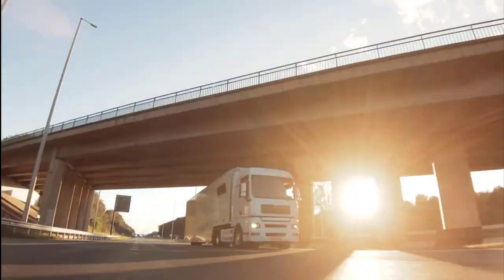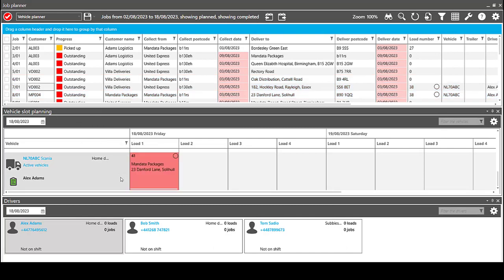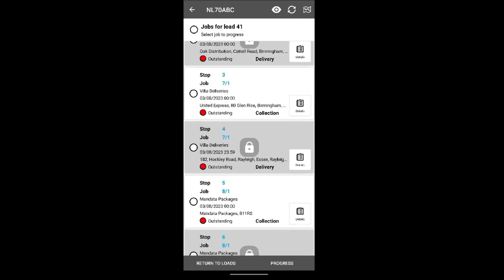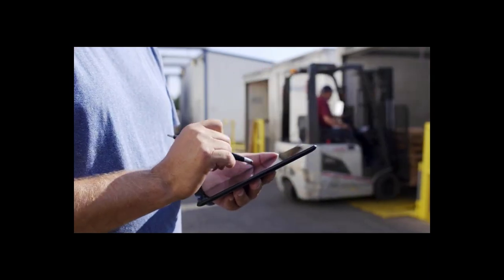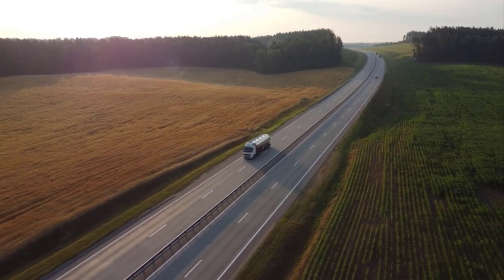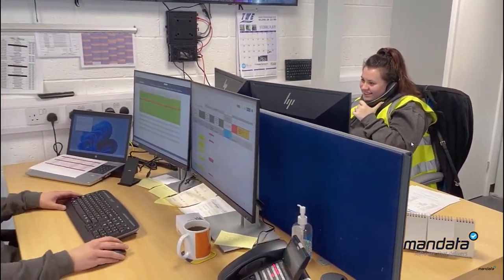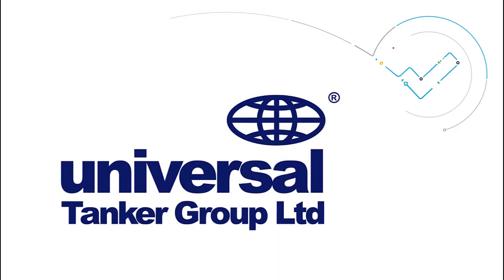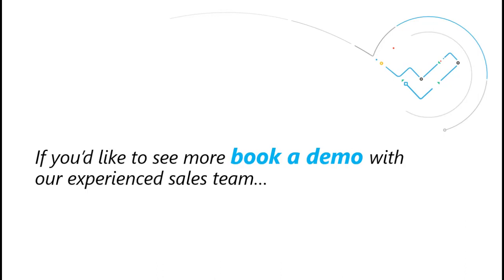Mandata Driver Manifest App | Electronic Proof Of Delivery (ePOD) & Live Job Updates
Electronic Proof of Delivery (ePOD) software for improving communication between the office and drivers. No more duplication errors, delays, lost paper proof of delivery (POD), and slow invoicing.

Just pure efficiency and full visibility with Manifest, Mandata’s easy-to-use driver ePOD solution that integrates seamlessly with the Mandata transport management software (TMS).

Mandata Transport Management Software (TMS), the UK’s leading provider of transport systems to the transport and haulage industry. With over 50 years dedicated to working alongside the haulage industry, our software helps businesses overcome daily operational challenges, helps operators to run more efficiently, and does all of this through easy-to-use software.